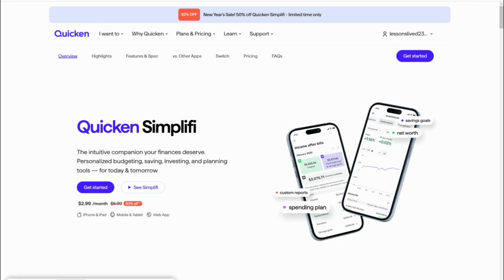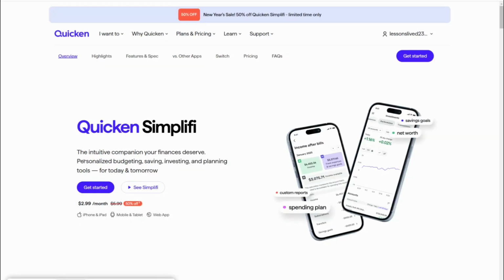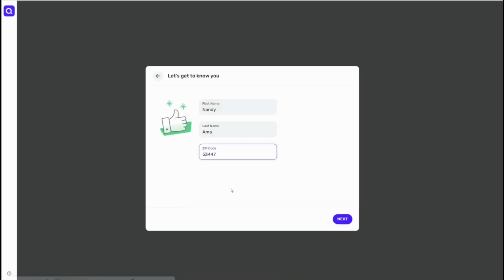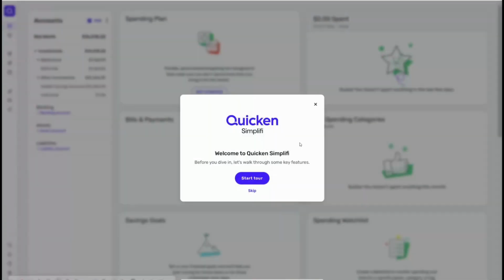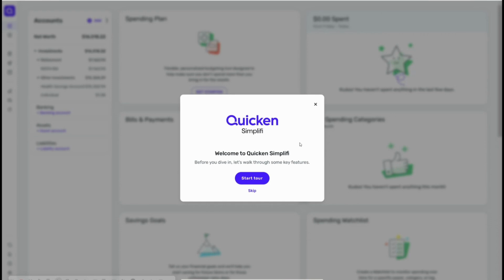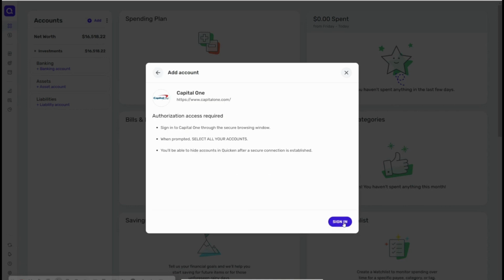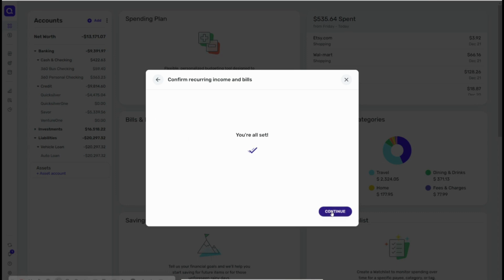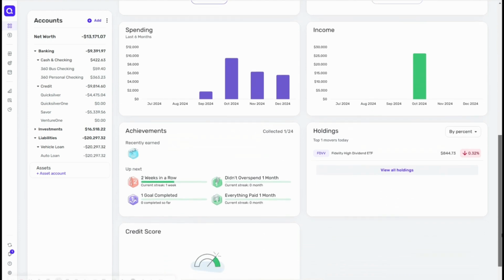Simplifi by Quicken Setup Guide: How to Link Accounts & Assets - Step-by-Step Tutorial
Ready to get organized? In this Simplifi by Quicken setup guide, In this video, we cover everything from the subscription process to how to link bank accounts and loans to Simplifi so you can see your full financial picture in minutes.

Learn how to use Simplifi budgeting software to manage your finances with ease! This step-by-step tutorial shows you how to connect accounts, track transactions, set up a spending plan, and monitor your investments. Gain control of your money today!

🌟 Women, Join the Movement — From Corporate to CEO!!

💬 Join the Community:
Connect with ambitious women building businesses without quitting their jobs.

📘 Download Your Free Starter Kit:
Get the Safe Start Blueprint — your step-by-step guide to launching your business the smart, simple way.

🎙️ Listen to the Podcast:
Daily business lessons for women in corporate America.

📺 Watch on YouTube:
Weekly strategy videos to help you build wealth and freedom — one power move at a time.